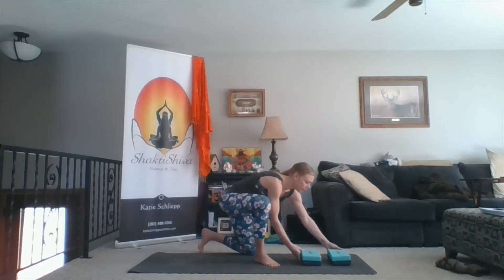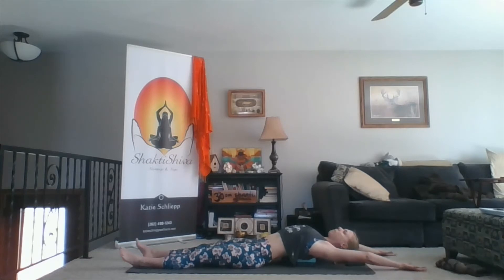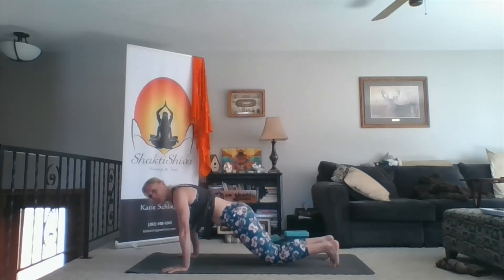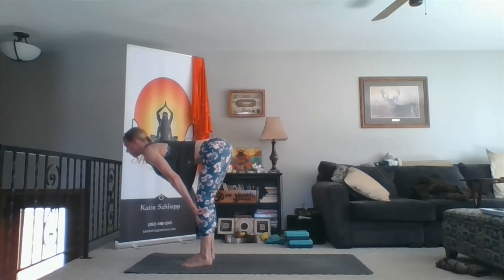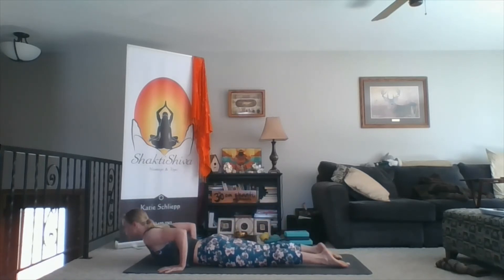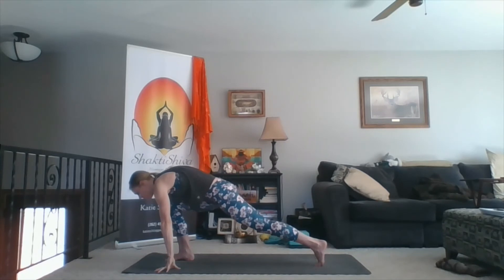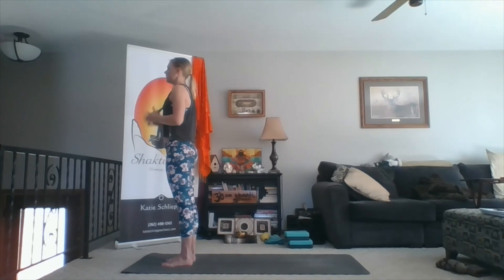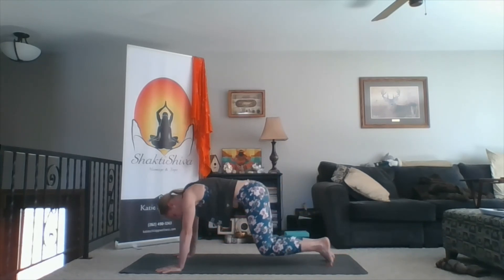Yoga March Madness Day 11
We began our self-love last night by slowing down and taking time to de-excite our nervous system.  Now that we got a great night sleep we are going to get moving again and open our heart center.  Enjoy!